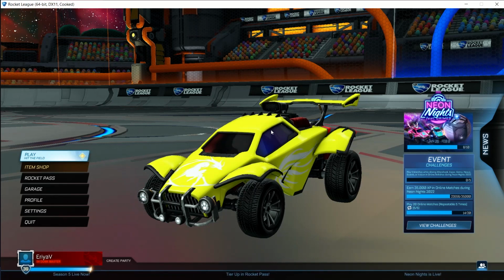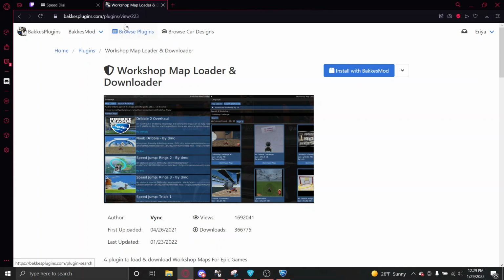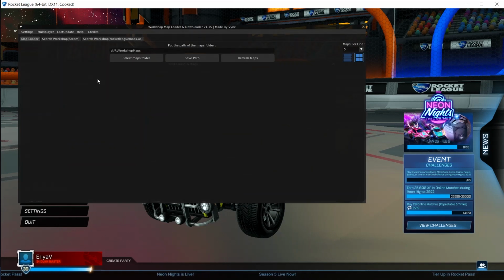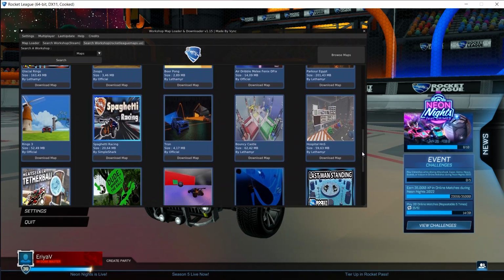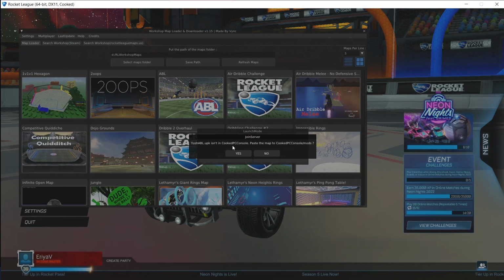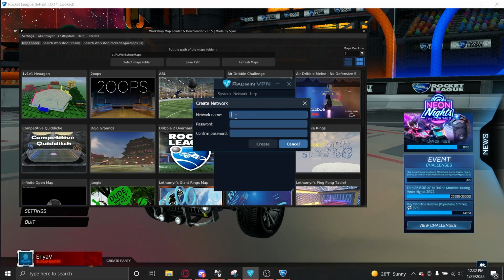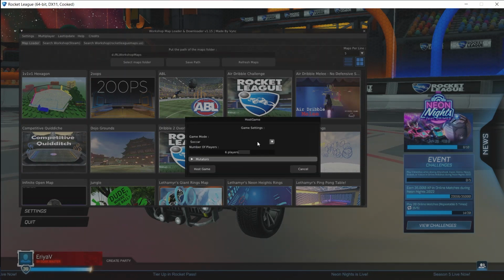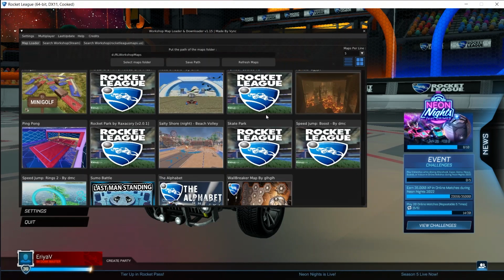How to play workshop maps with friends on Epic Games and Steam in Rocket League (Check Description)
This is a tutorial about how to play workshop maps on Rocket League with friends.

If you don't know what a workshop is, a workshop map is a custom made map by an actual user. It is only for PC players so sorry to you console players.

Timestamps:

00:00 - Intro
00:10 - Bakkesmod
00:27 - Workshop Downloader Plugin
01:13 - Radmin VPN
01:30 - Plugin Setup
02:17 - Download Map
03:10 - Host/Join
06:30 - End Of Video